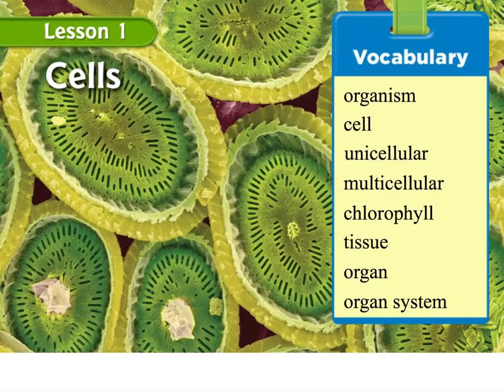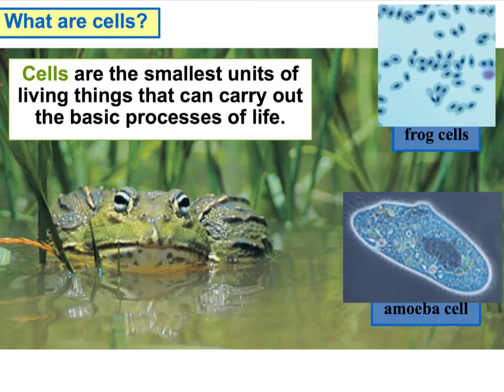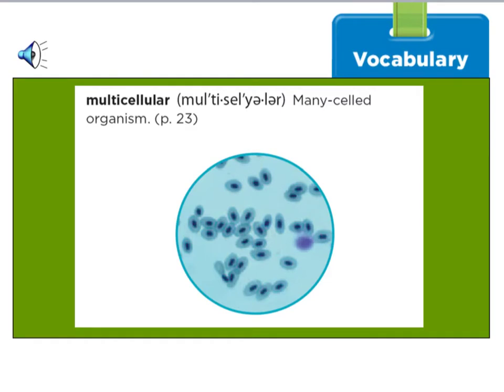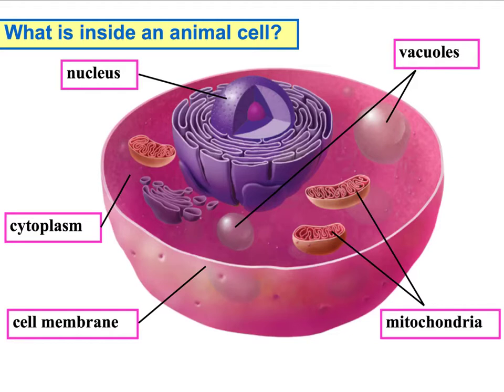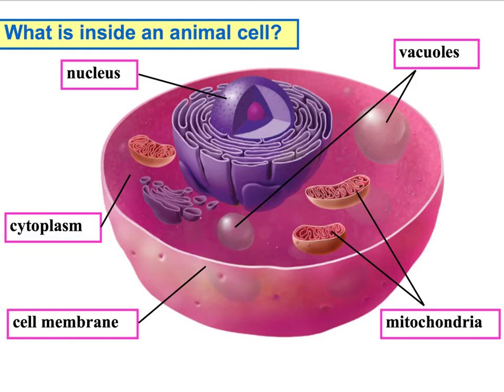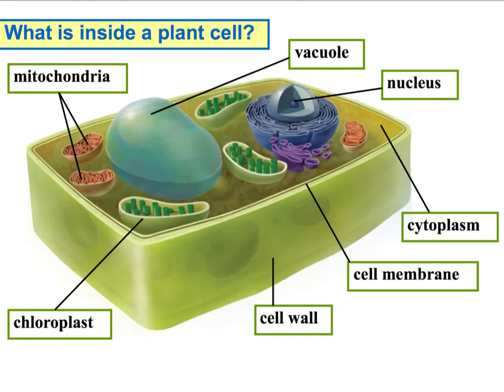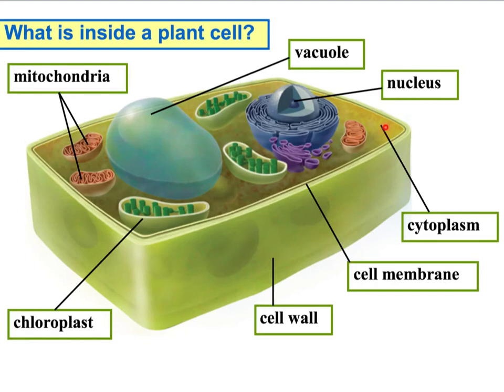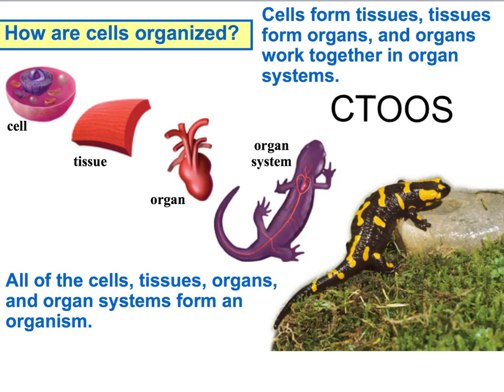Ch. 1 Lesson 1 Cells (5th)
Lesson One on a unit over Cells and Kingdoms. This lesson will cover organisms, cell structures, organelles, and cellular organization.